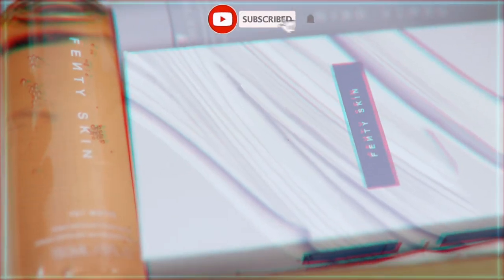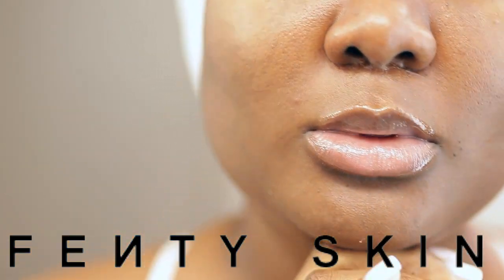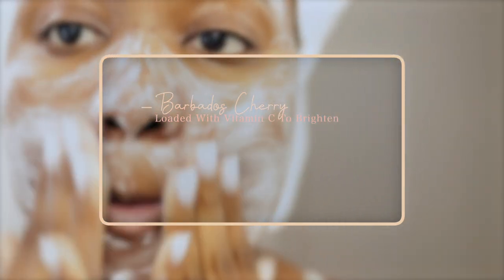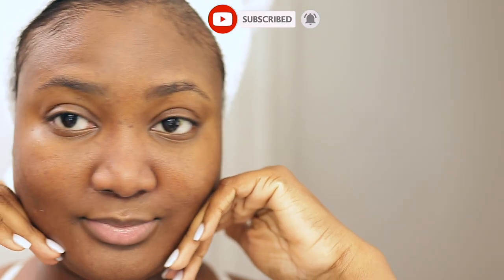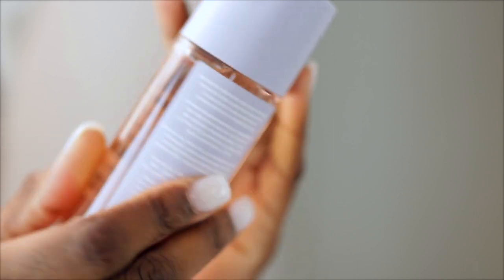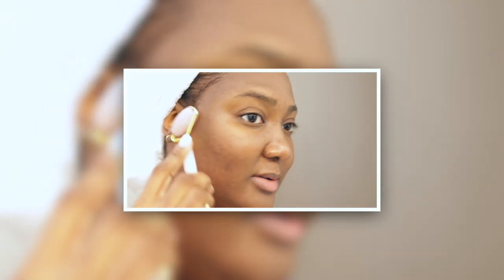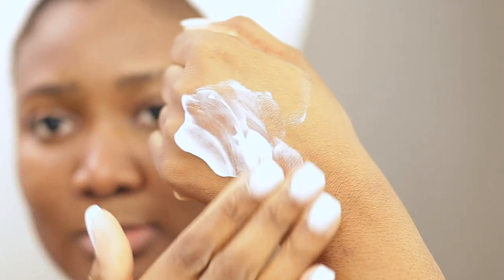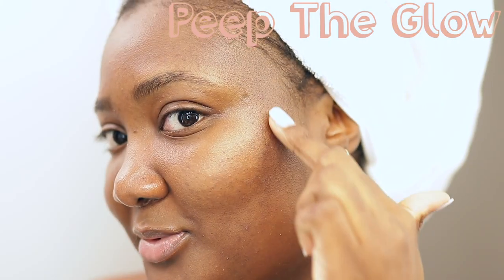A Fenty Skincare Routine | How Good Is Fenty Skin | Try On + Mini Review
Today’s Video Is A Fenty Skincare Routine, Watch To See How The Products Apply. This Skincare Is Best For Beginners. Fenty Skin Is Amazing! I Did A Try On And Mini Review To See How Good Fenty Skin Is. I Am Super Excited To Show You This Fenty Skincare Routine Inspired By Rihanna Herself! Simple, Straight To The Point And Effective.

For Resources On How You Can Help During This Time

Items Mentioned ☟

﹆ Non Fenty Products
⇢ Fresh Rose Face Mask
⇢ PMD Facial Cleansing Device
⇢ Rose Quartz Face Roller

Phil 4:13 ❥